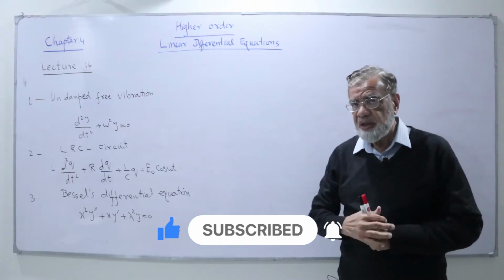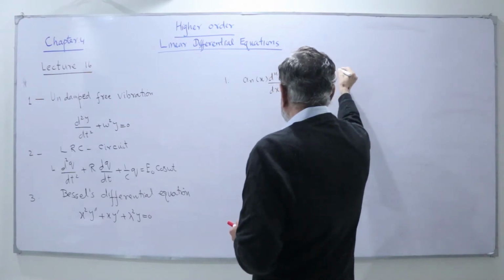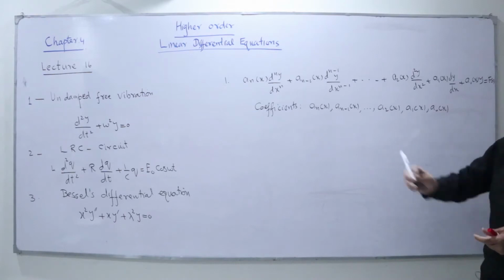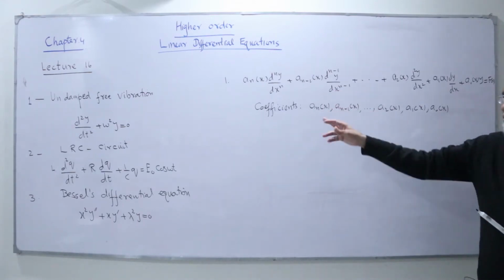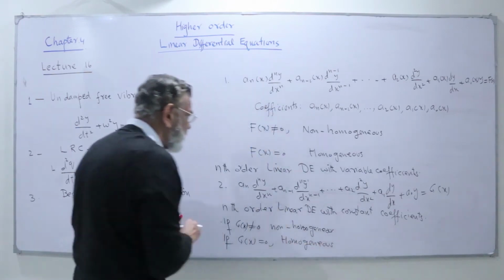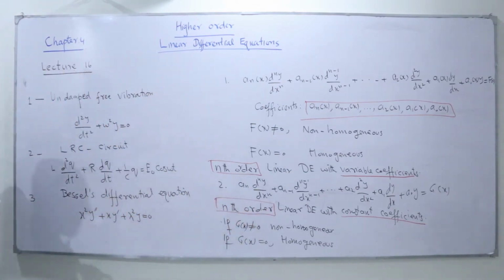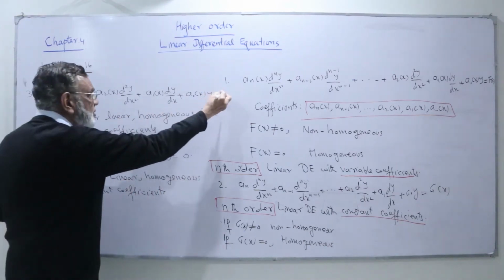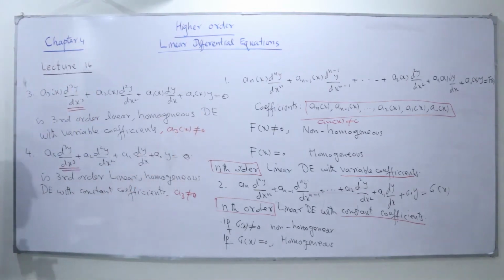Higher Order Linear Differential Equations with Constant Coefficients | Lec 4 | P1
In this video, we delve into the intriguing realm of Higher Order Linear Differential Equations with Constant Coefficients, marking Lecture 4 of our series. Join us as we unravel the complexities of these differential equations, focusing on Part 1 of our comprehensive exploration.

Higher-order linear differential equations with constant coefficients stand as foundational concepts in the realm of differential equations, playing a pivotal role in various scientific and engineering disciplines.

Throughout this lecture, we'll immerse ourselves in understanding the behavior and solutions of these differential equations. We'll start by establishing a solid foundation, exploring the characteristics of such equations, and diving into the methods used to solve them.

Our focus in this segment lies in breaking down these equations, understanding their structure, and initiating the process of solving them step by step. We aim to equip you with the necessary tools to comprehend and solve higher-order linear differential equations with confidence.

By the conclusion of this tutorial, you'll gain insights into the fundamental principles behind these equations, paving the way for a deeper understanding of their applications across diverse fields.

Join us in Part 1 of Lecture 4 as we embark on a journey through the world of higher-order linear differential equations with constant coefficients.